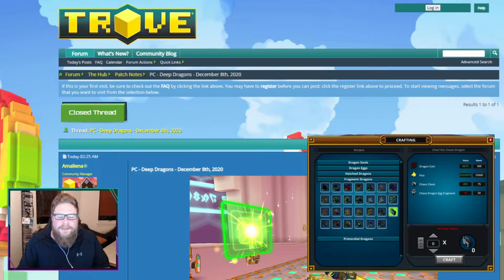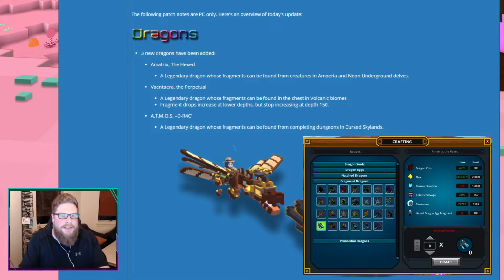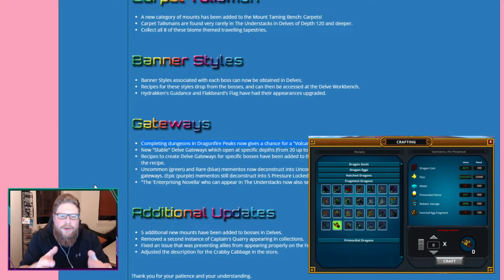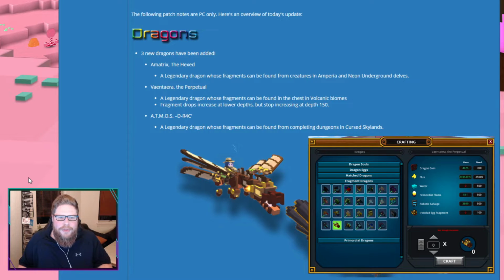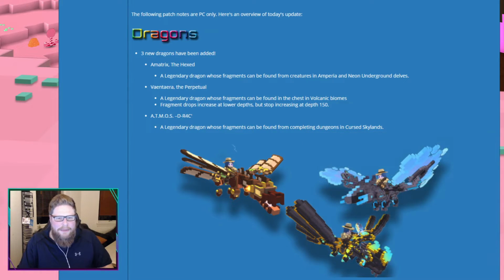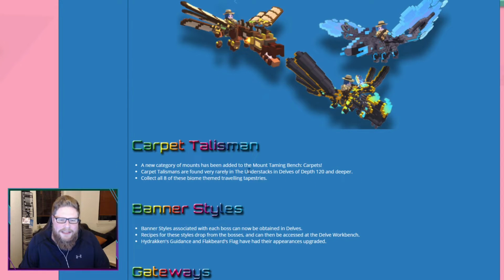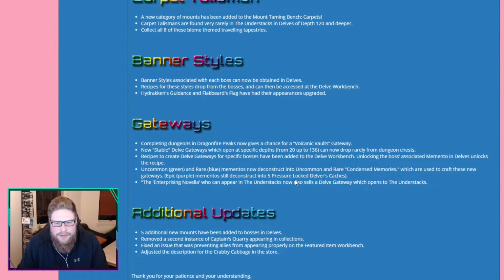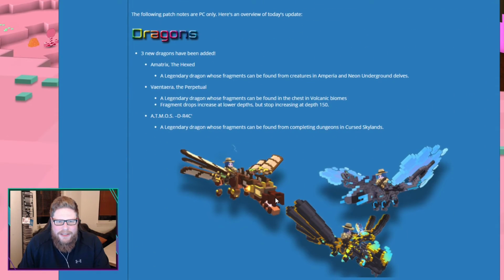TROVE | 3 NEW DRAGONS + CARPET MOUNTS! | Deep Dragons Update 2020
(You need to be under mastery level 20. You can´t refer anyone else, one-time deal! Signing up with Refer-A-Friend do NOT give you a free class anymore, but when I made the video, it was!)